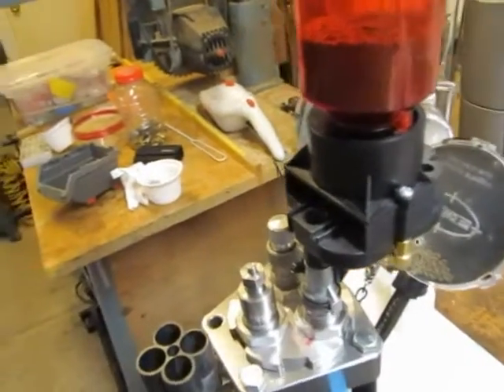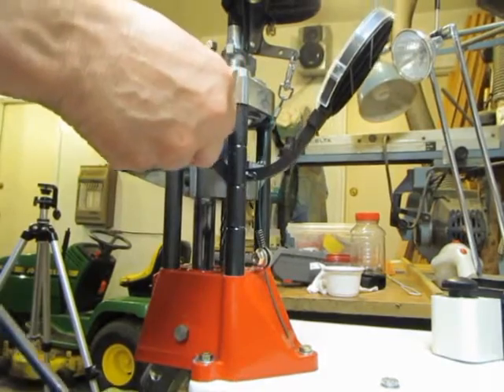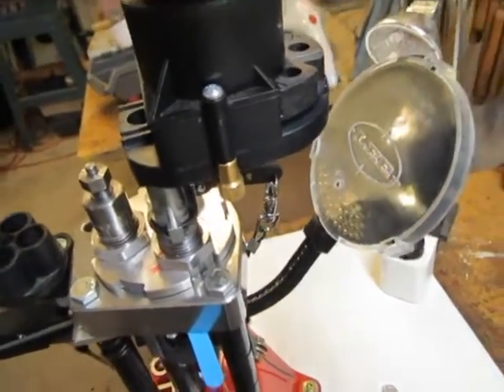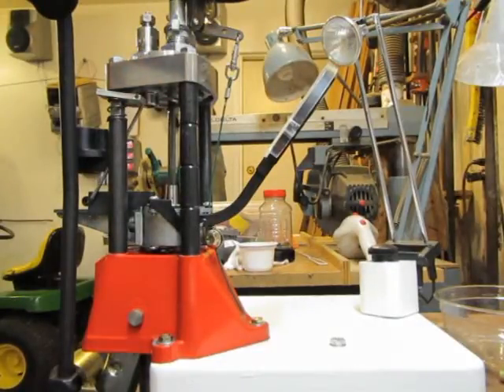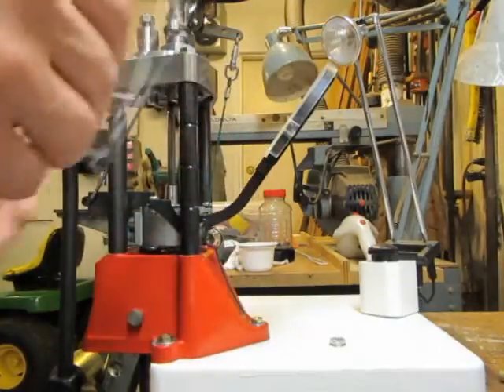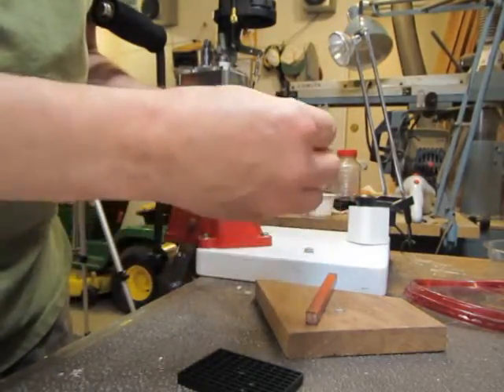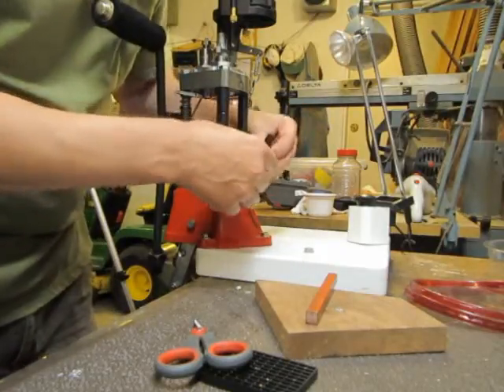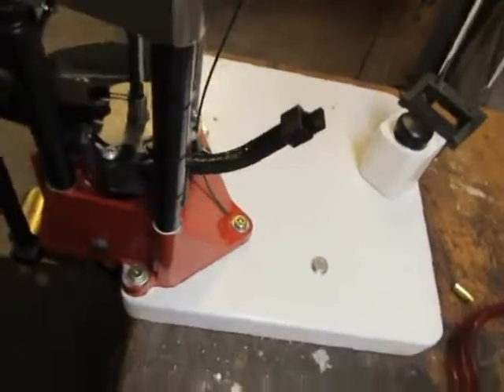Primer Chute cover for Lee Pro 1000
This video shows you how to make a clear cover to go over the primer chute so gun powder does not fall into it and jam it.